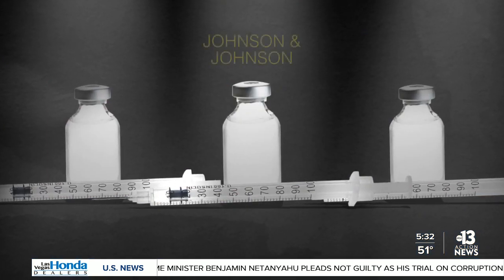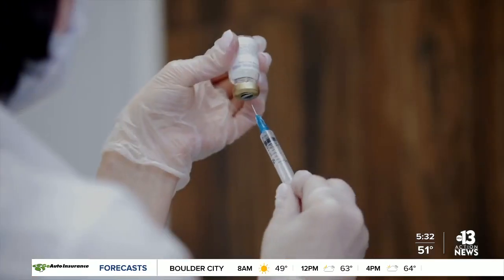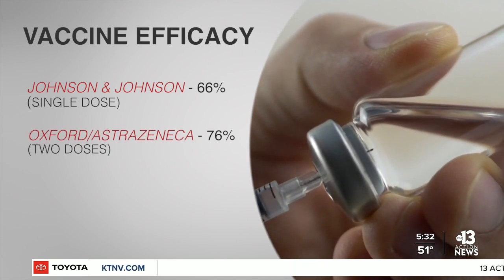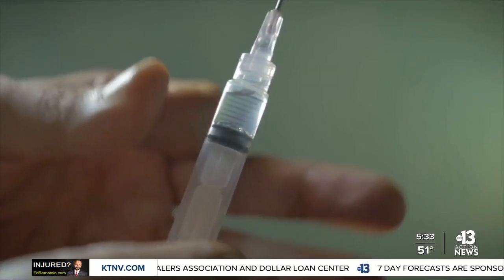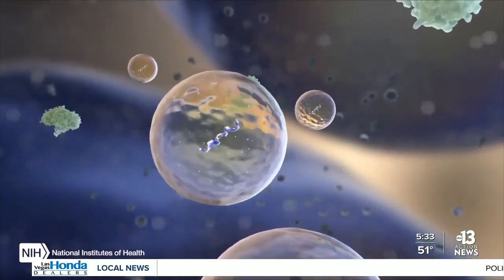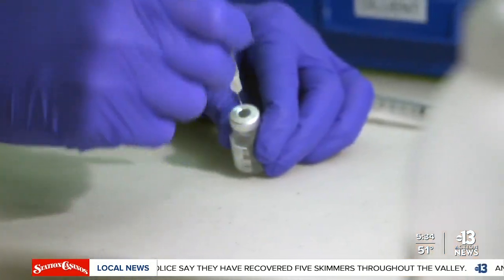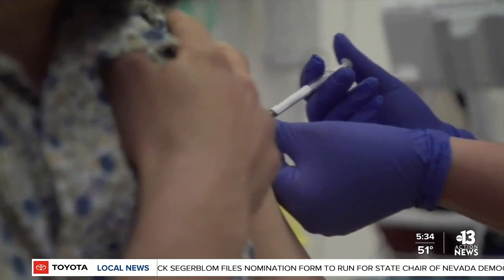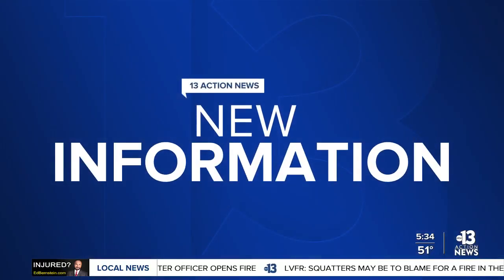How do you know which COVID vaccine is best?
Another coronavirus vaccine is awaiting FDA approval, so how do you know which one is best? Reporter Derek Stahl examines the differences between the five vaccines